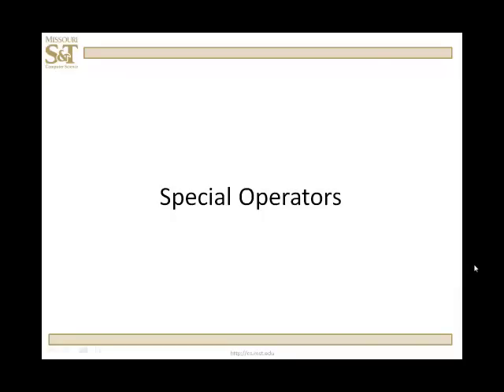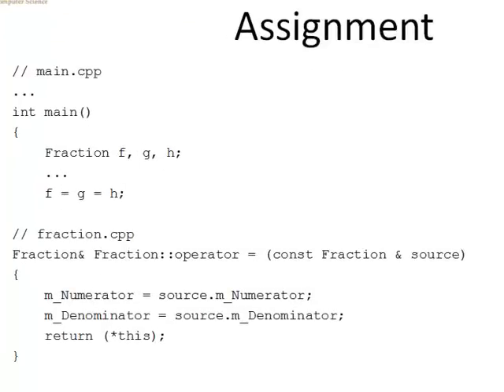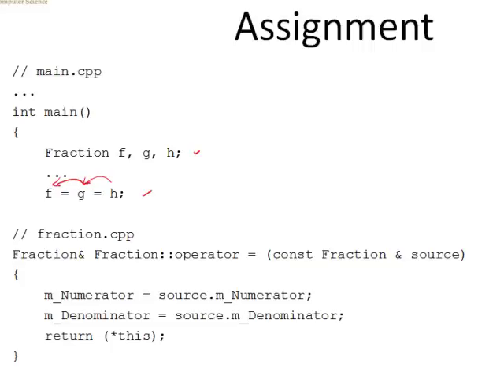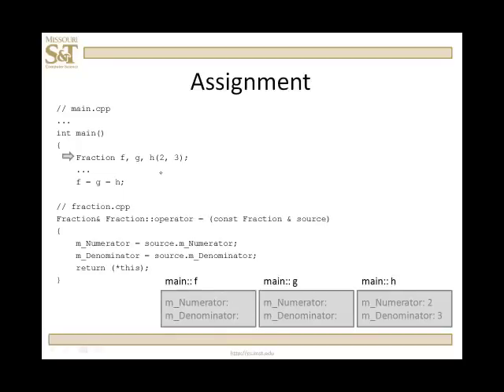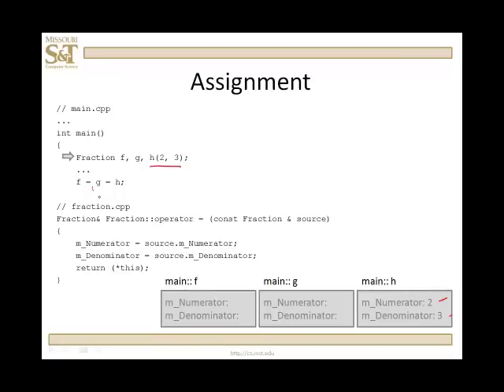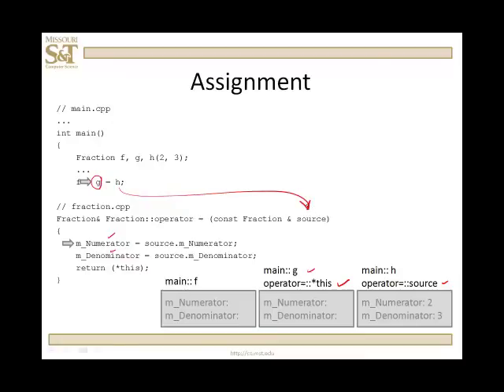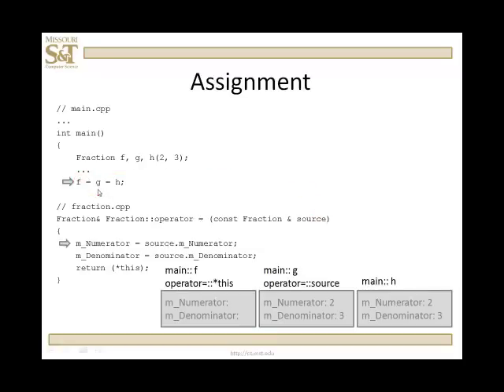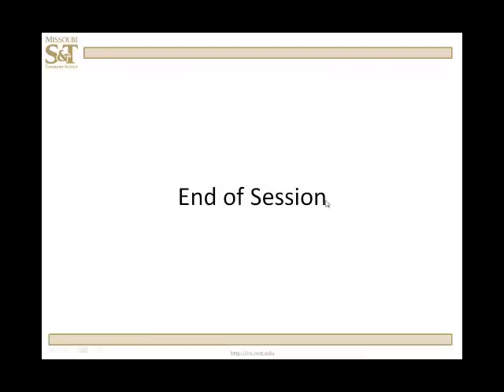C++ Lesson 15.8.0 - Special operators: Assignment Operator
Learn how to create and use your own assignment operator